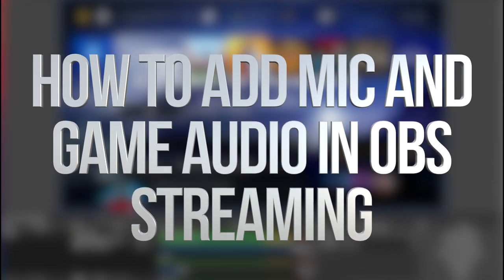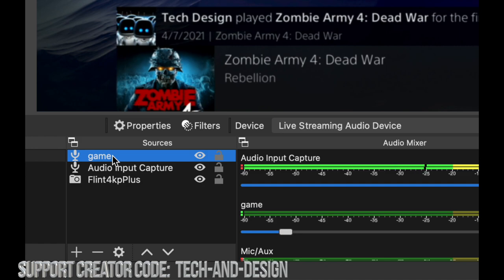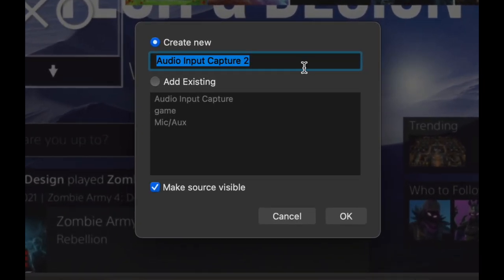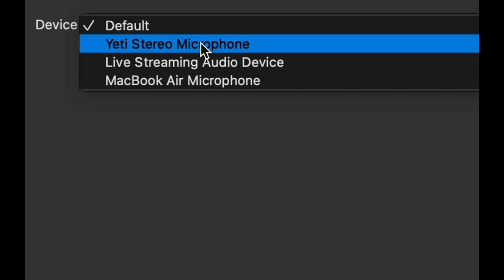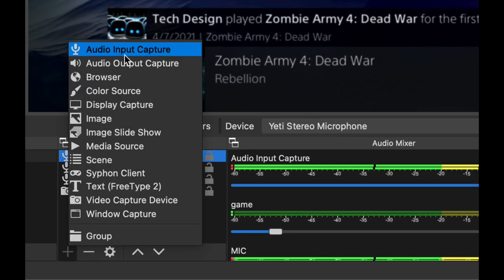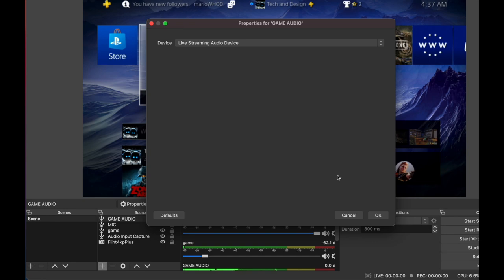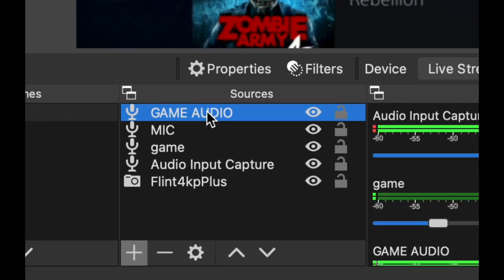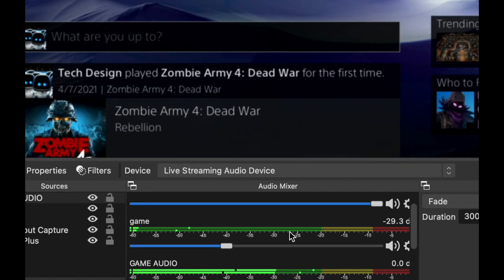How to Add Mic & Game Audio in OBS Streaming on MacBook Air M1 | OBS Studio Set Up Guide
How to set up audio on OBS Streaming software on Mac | Mac mini M1